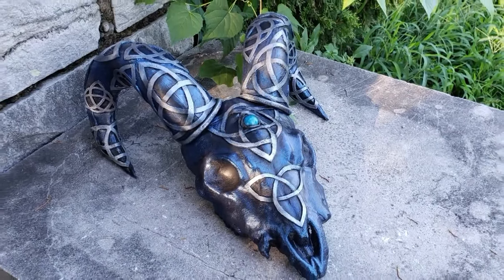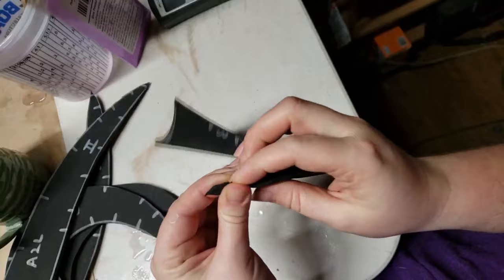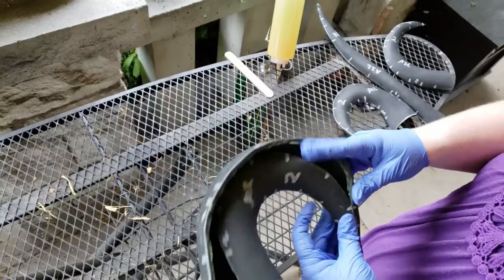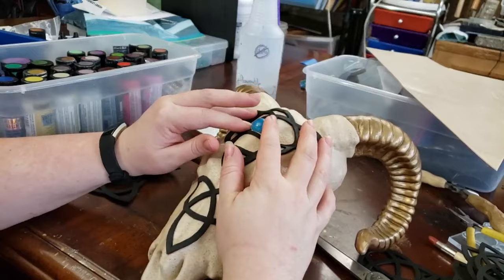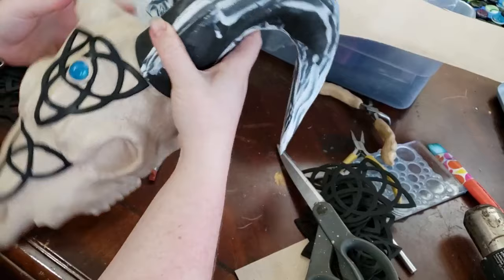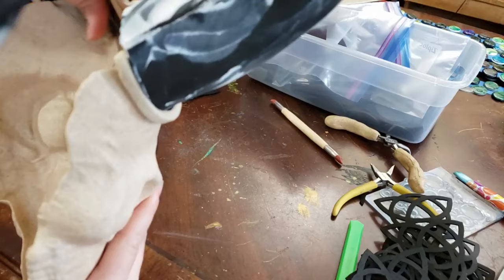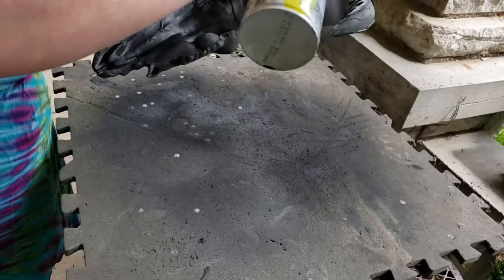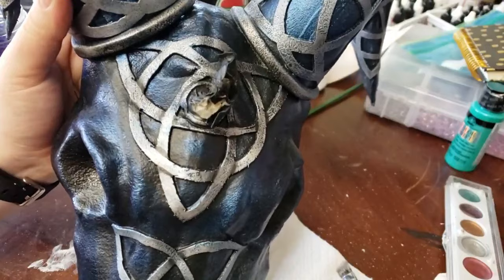DIY Celtic Ram Skull